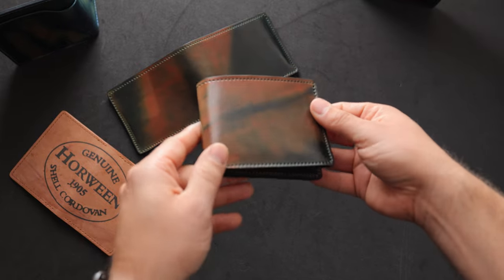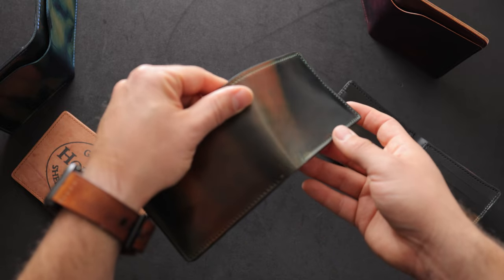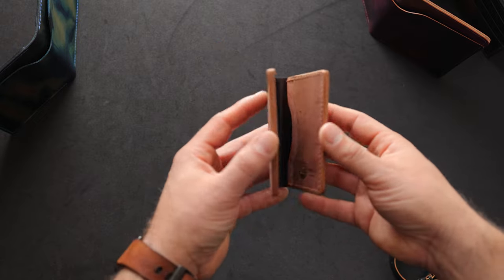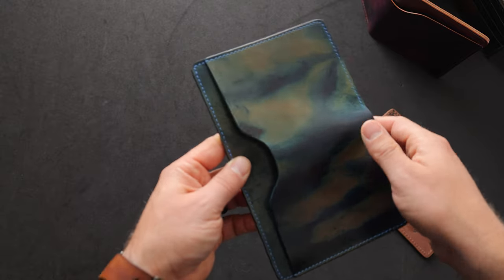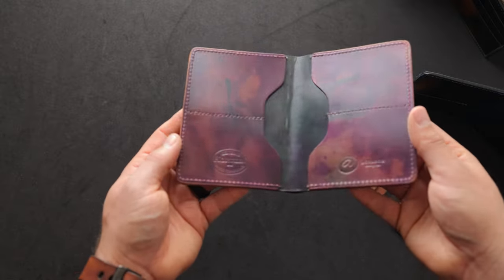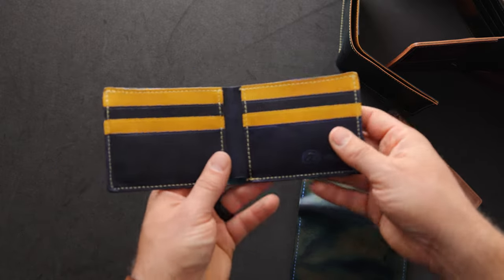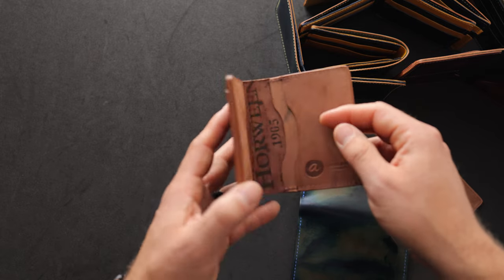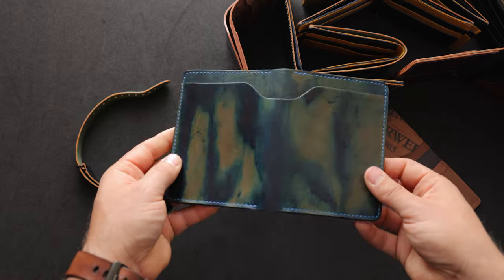Marbled vs. Reverse vs. Inverted vs. Psychedelic Shell Cordovan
Comparing shell finishing variants. Dad's Week day 3 drops!